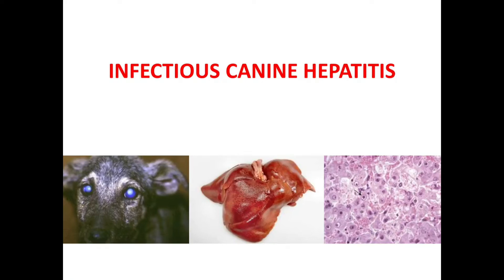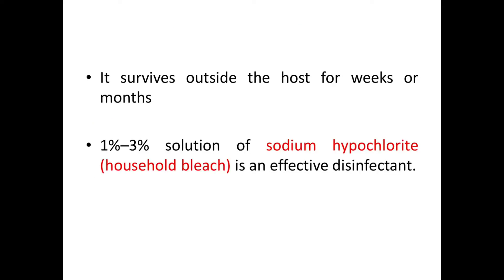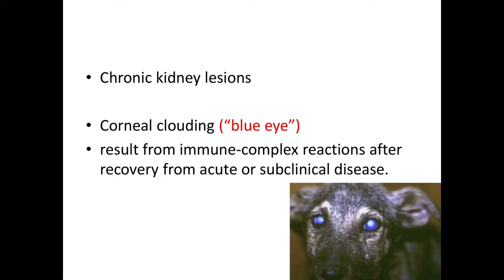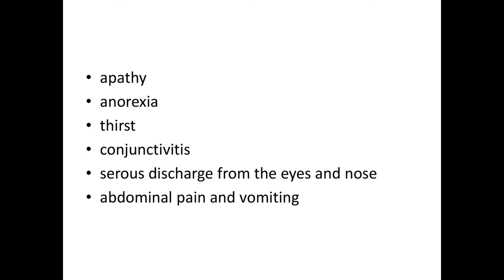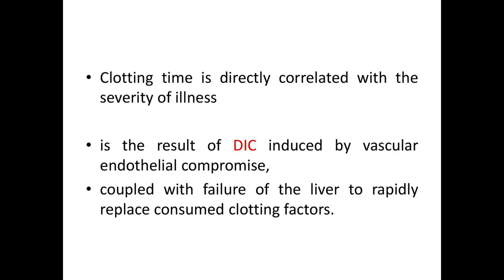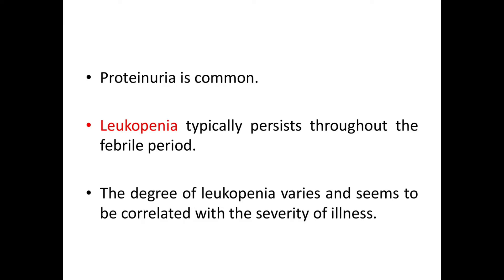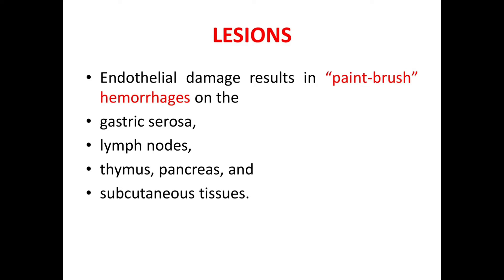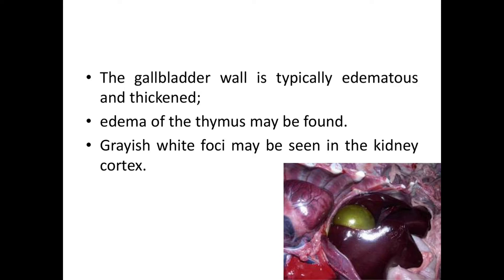INFECTIOUS CANINE HEPATITIS ( ICH)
This channel is to help vets preparing for BCSE,  NAVLE and other licensing exams. For any vet licensing or competitive exams there are some  inevitable portions and this playlist deals with some most important topics . Lets only go through important aspects of one topic in each video. This video deals with INFECTIOUS CANINE HEPATITIS ( ICH) . I am not going through all the details and covering only the points essential as far as the exams are concerned. Good luck to all vets preparing for competitive and licensing exams